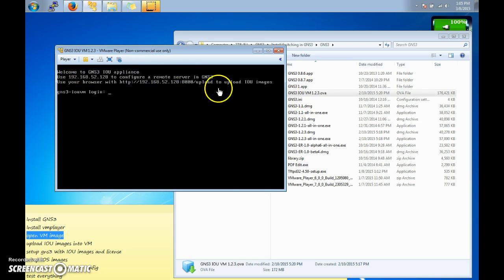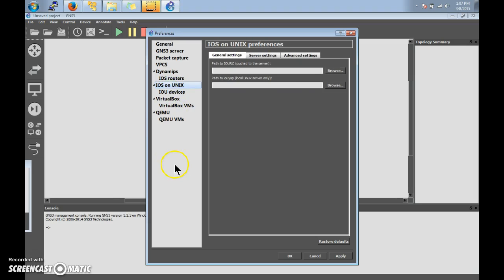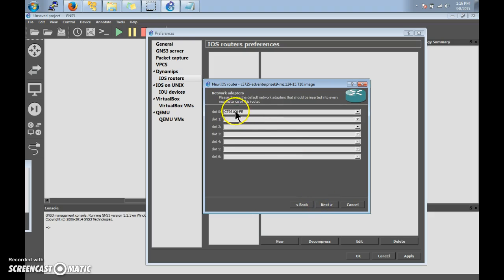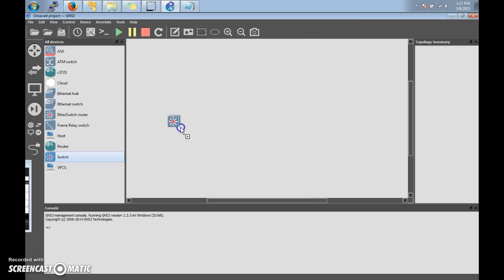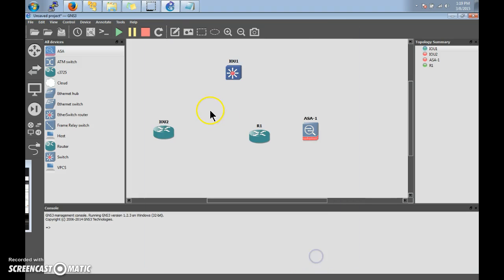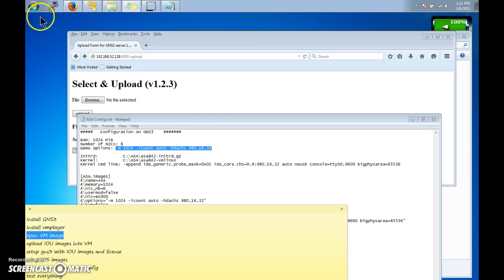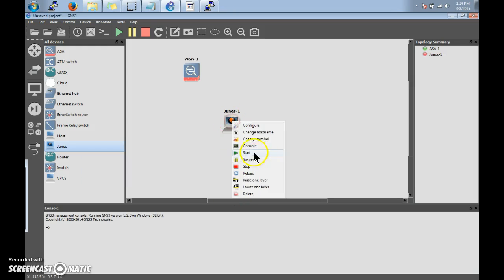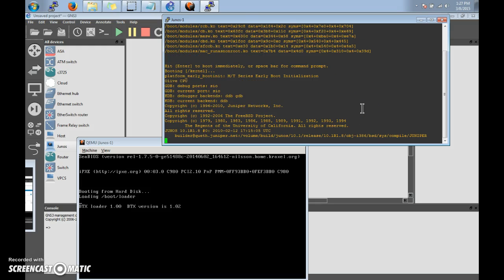GNS3 1.2.3 ASA IOU IOS JunOS